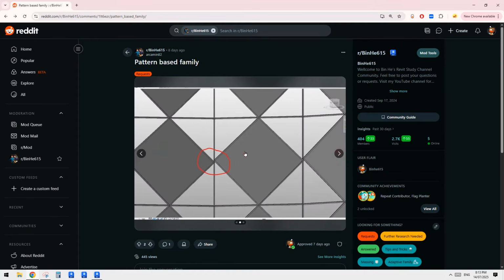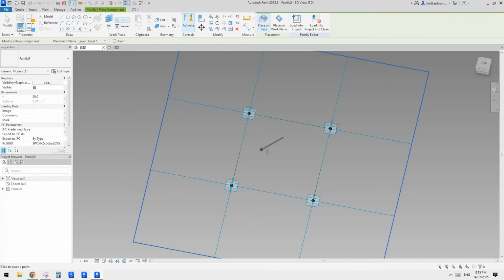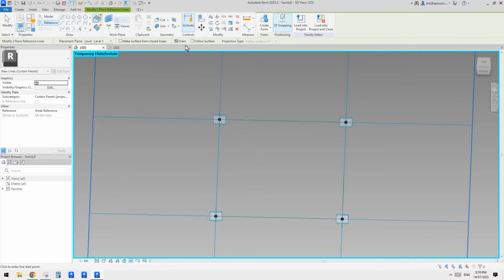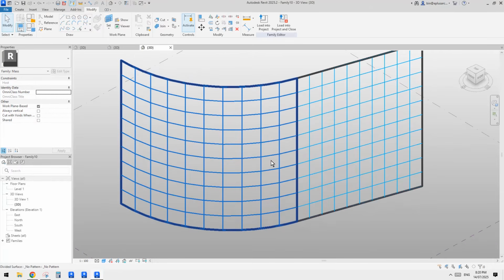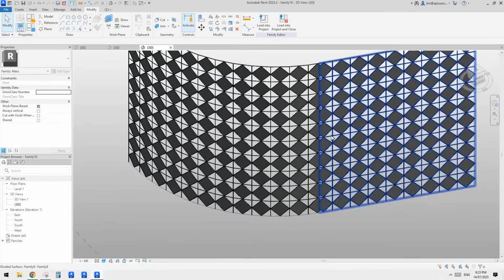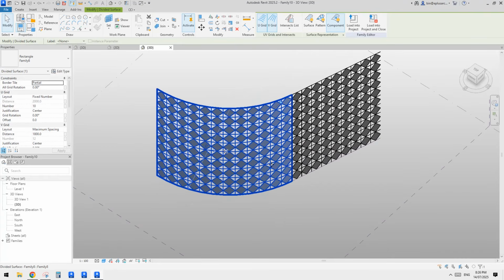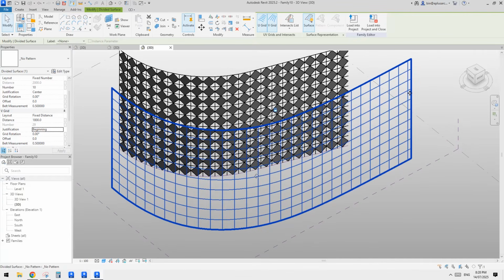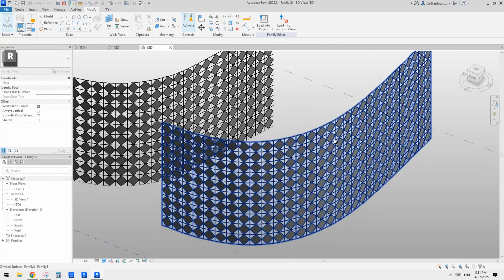25096 – Pattern-Based Family Exercise and Troubleshooting in Revit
This exercise focuses on creating and adjusting pattern-based families in Revit. It also covers common issues and troubleshooting techniques to refine your workflow.